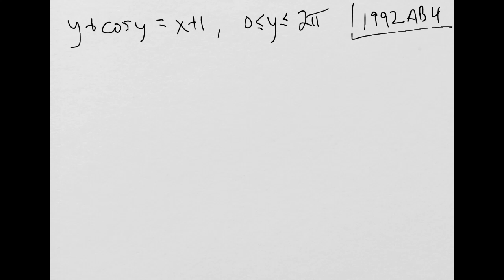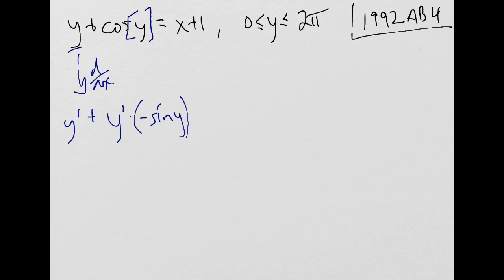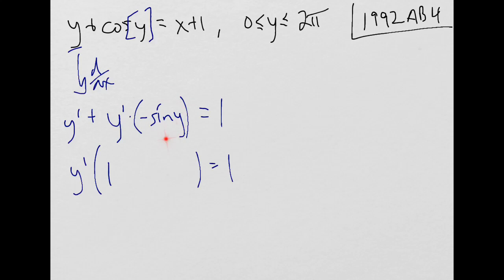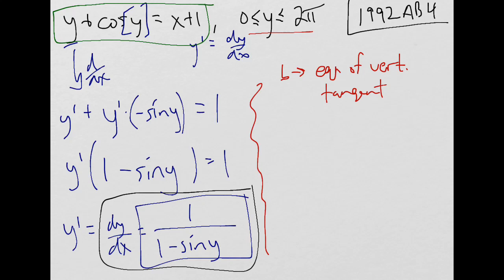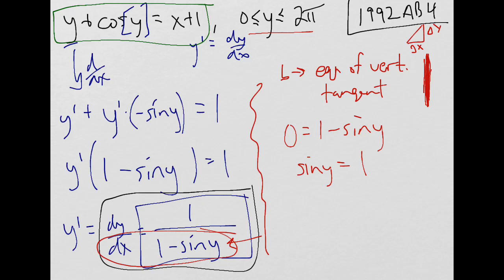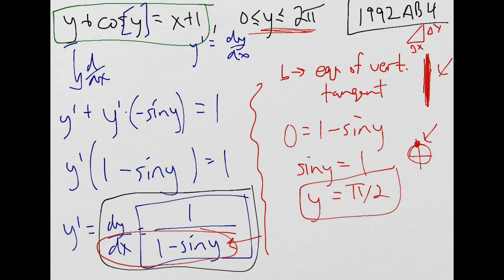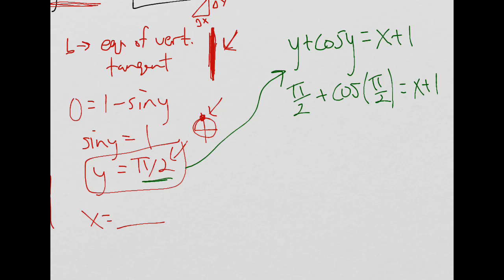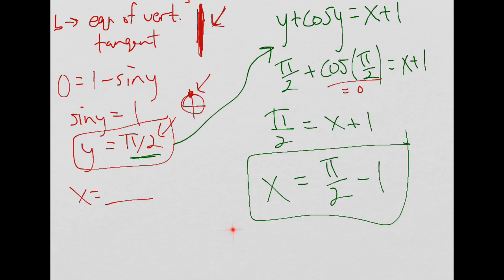AP Calc Review 1992 AB4 (a) and (b)